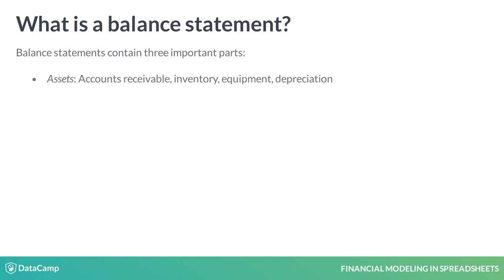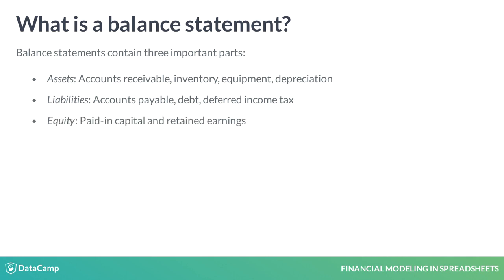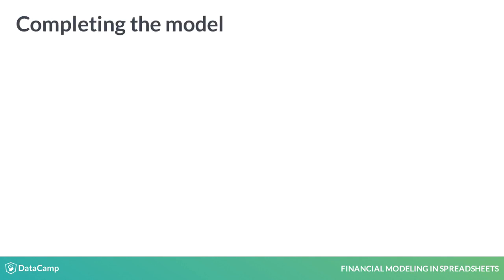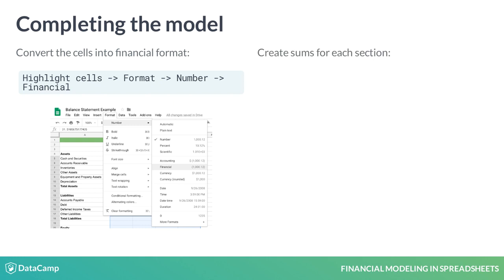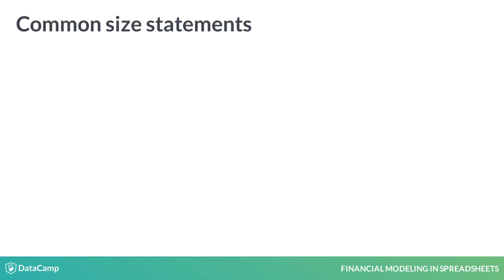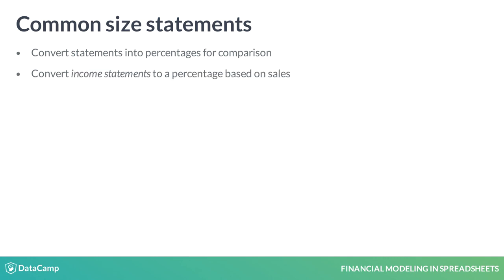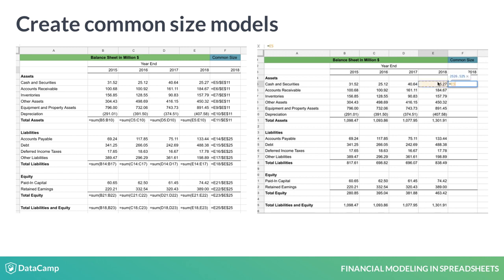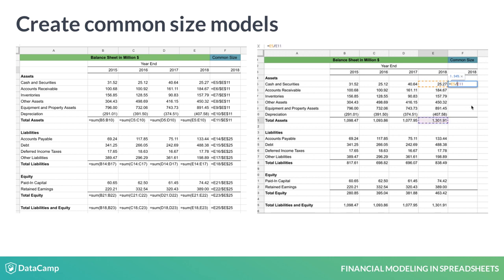Spreadsheets Tutorial : Continuing simple models with balance sheets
Want to learn more? at your own pace. More than a video, you'll learn hands-on coding & quickly apply skills to your daily work.

Now that you have created income statement models, we can continue with balance statement models.

Balance statements are the second part of modeling finances, and we will use income and balance statements to build our final model in the next section. These sheets contain three important parts: assets, liabilities, and equity. Under assets, you might see accounts receivable, which is money owed to the company, and other items like inventory and equipment. Under liabilities, you might include money owed to others, such as accounts payable, debts, and other income tax to pay later. Finally, equity includes money paid into shareholders and retained earnings.

Here is an example balance statement. You can format this statement in a similar way to an income statement. In these models, the assets should be equal to equity and liabilities added together, so we have a way to check our finalized numbers after adding formulas.

To finalize our balance statement, you will complete the same steps as the income statement. First, format the cells into the financial format by highlighting the cells, clicking format, number, and then financial. Next, you will create section subtotals by typing equals sum open parentheses, selecting the cells in that section, and close parentheses. The total equity and liabilities section is a sum of the subtotals for equity and liability. This sum should be equal to the sum we find in the total assets line to check the model.

To extend the two models you've learned, you can use these completed sheets to create a common size statement. Common size statements are converted to percentages to help compare and see where the money is allocated. On income statements, you would convert each value to a percentage of sales, while balance statements convert values into percent of assets or the combined total for equity and liabilities.

The formulas for the common size calculations are shown on the left, and here on the right, you can see how to enter these values. In the assets section for cash and securities in column F, you will type equals, click on the cell for 2018 in column E, and then divide by the total assets for 2018 in E eleven. We want to copy this formula to all the other asset rows, so we should use an absolute reference to the total assets in E eleven. That means the cell reference will not change when we copy it over. To do that, use the dollar signs before the E and the eleven to ensure the cell does not change when you paste the formula. You would repeat this process for the equity and liability section, using the total of both to convert to a percentage.

Your turn to practice creating balance statements, including a common size version of assets and equity.